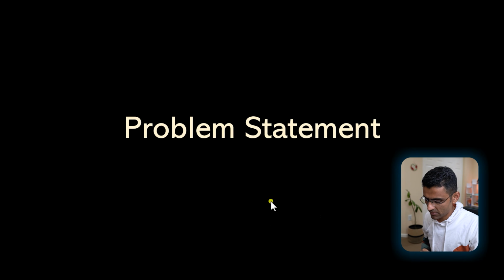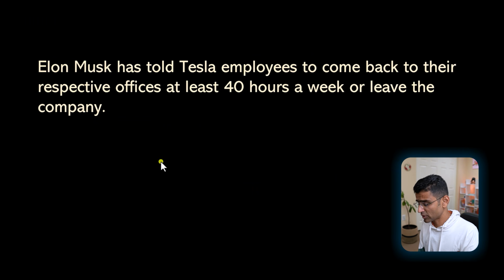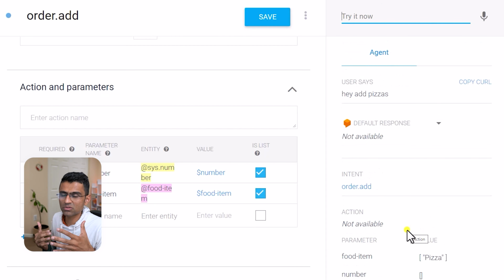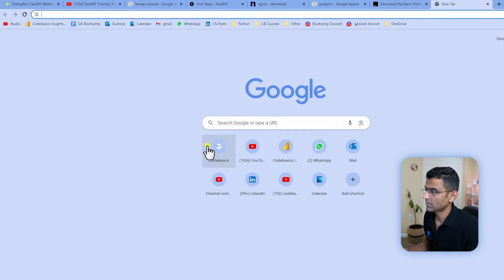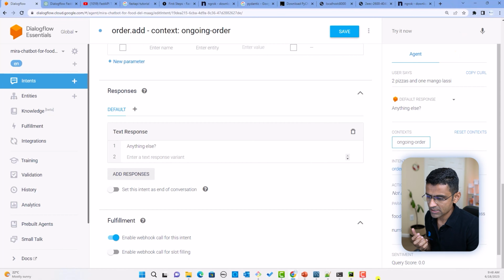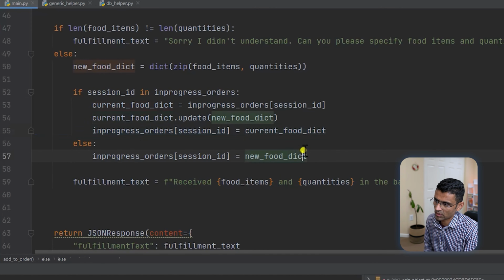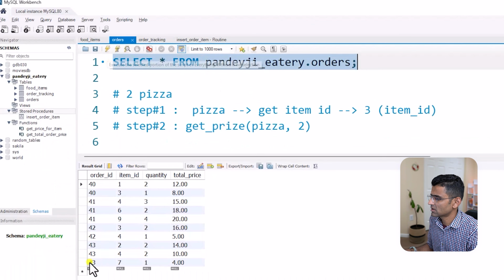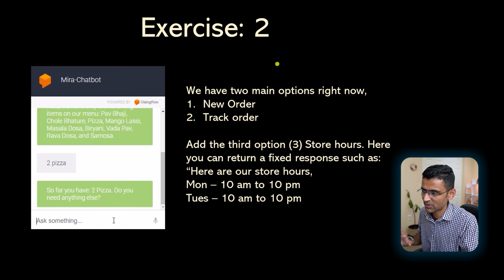End-to-End NLP Project | Build a Chatbot in Dialogflow | NLP Tutorial | S3 E2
Description: In this video, we will build a chatbot in Dialogflow for a food delivery system. It will be an end-to-end project covering Dialogflow basics, building a backend in python and Fastapi, interactions with MySQL database, and much more. We will cover Dialogflow fundamentals such as intents, entities, contexts, etc.

Timestamps:
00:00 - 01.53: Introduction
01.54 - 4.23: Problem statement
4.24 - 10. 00: Scope of Work
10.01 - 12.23: Using ChatGPT for Solution Design & Architecture
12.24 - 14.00: Finalizing Chatbot Building Steps
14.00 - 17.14: Reason for choosing DialogFlow
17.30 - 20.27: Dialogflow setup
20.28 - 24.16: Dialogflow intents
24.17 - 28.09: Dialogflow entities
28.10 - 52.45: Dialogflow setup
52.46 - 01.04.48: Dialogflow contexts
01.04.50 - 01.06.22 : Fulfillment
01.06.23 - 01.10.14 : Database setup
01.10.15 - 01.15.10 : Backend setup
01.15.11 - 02:24:48: FastAPI Python Backend coding
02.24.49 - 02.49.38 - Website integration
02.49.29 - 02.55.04 Exercise and next steps
02.55.05 - Happy ending!

Do you want to learn technology from me? Check for my affordable video courses.